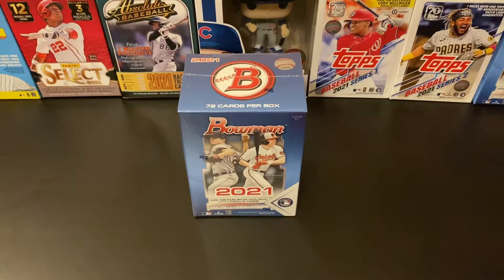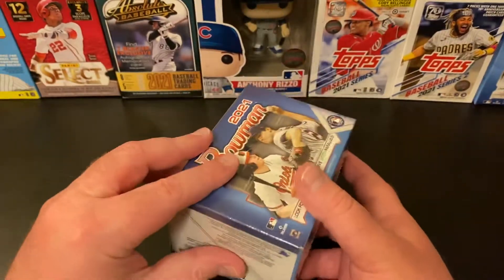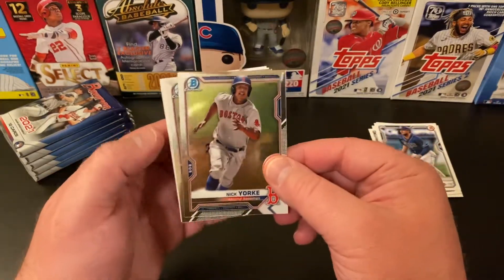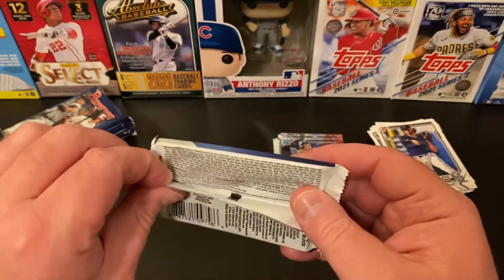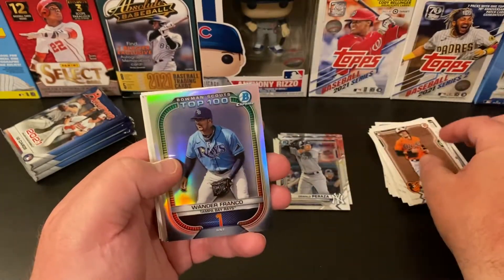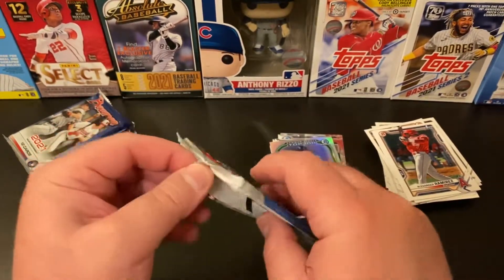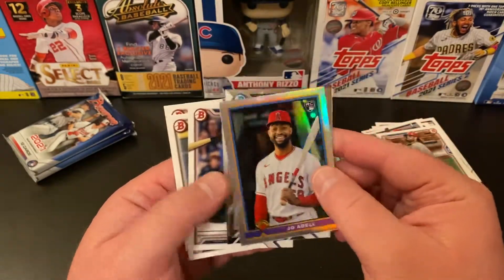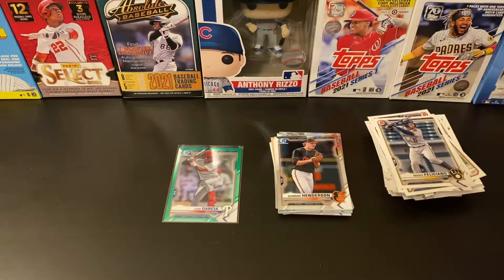2021 Bowman Baseball Blaster!! Numbered parallel!!!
Happy Sunday!! Tonight we get into a Blaster box of 2021 Bowman Baseball cards!!